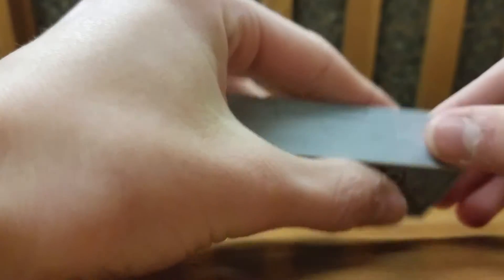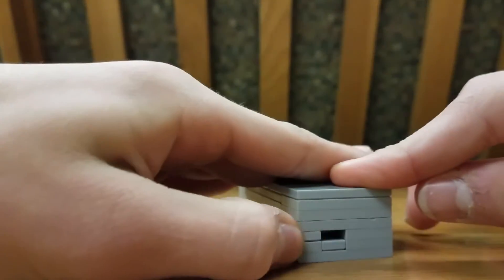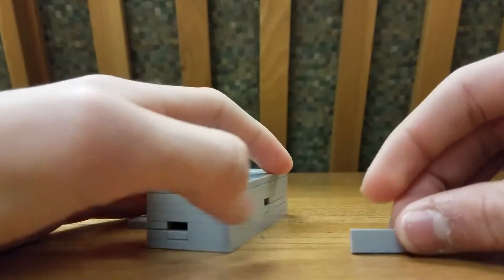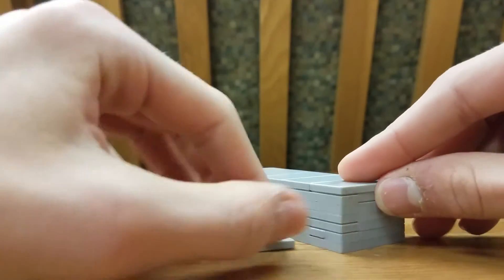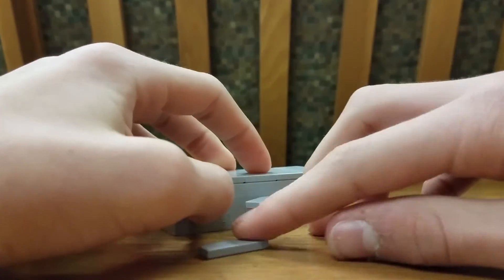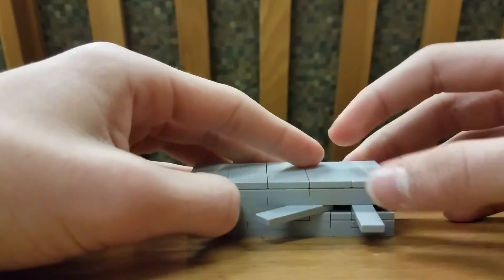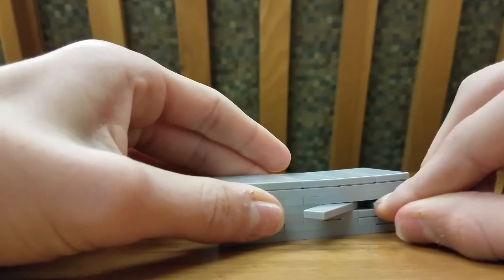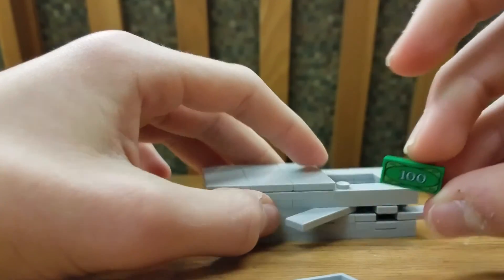Cool LEGO Puzzle Box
Here is a Lego puzzle box that I built.
Oh ya, and Happy New Year!